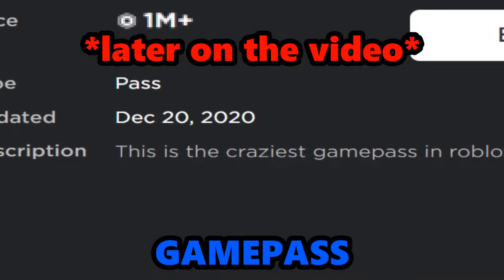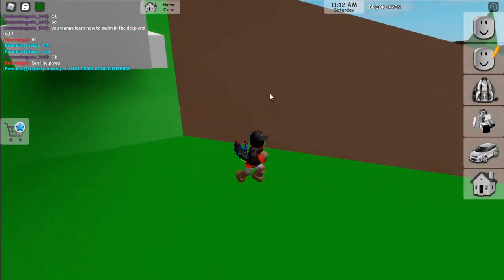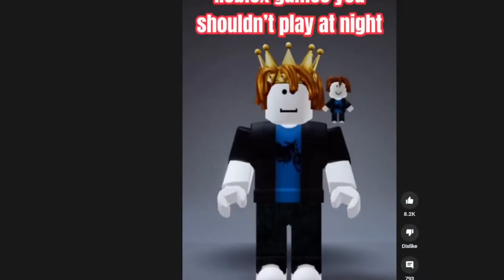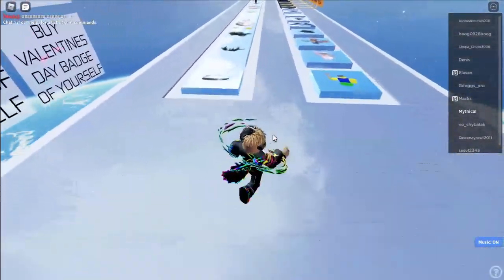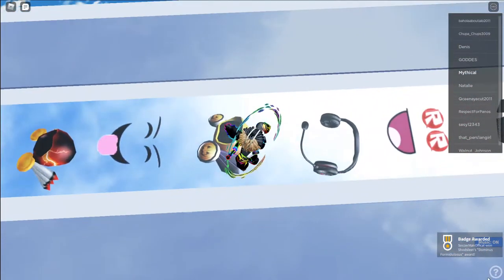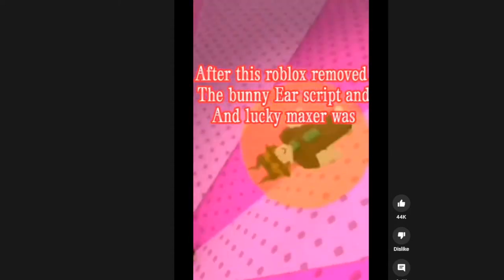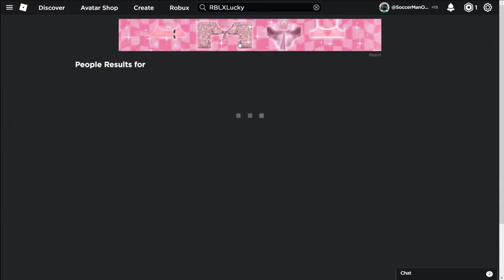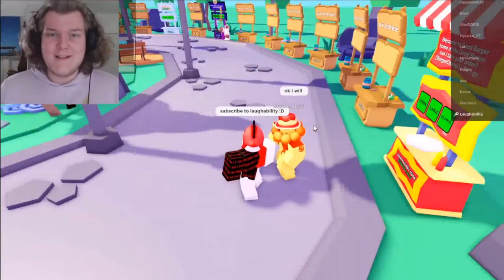What Is The MOST Expensive GAMEPASS.. (Roblox)